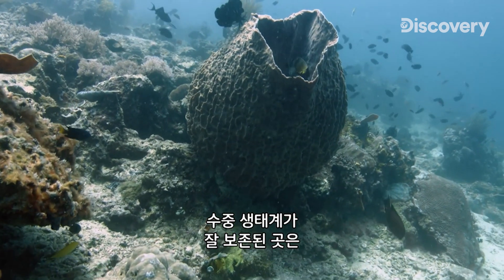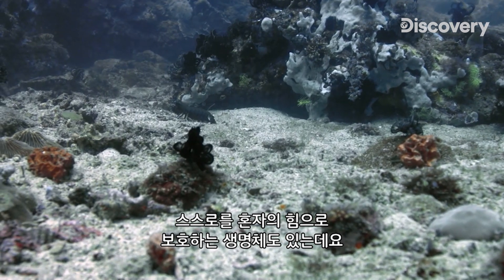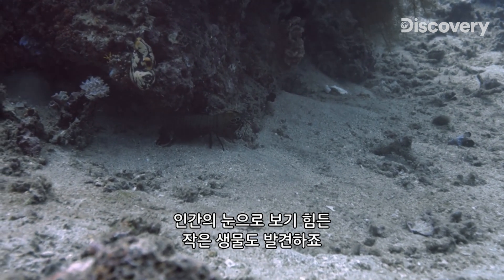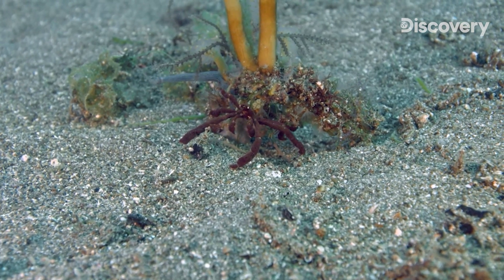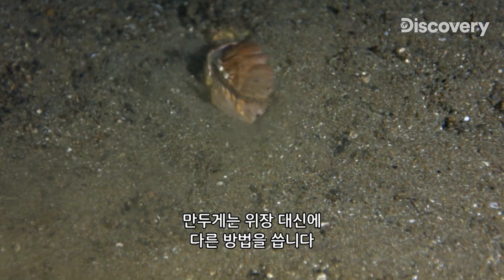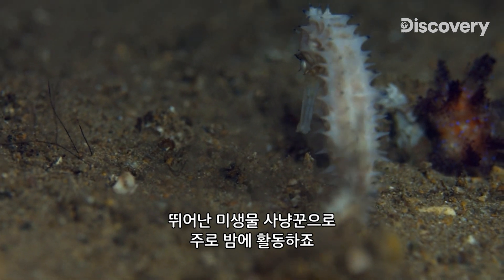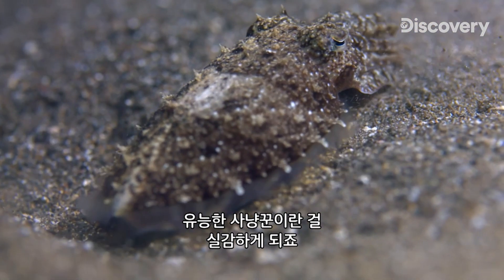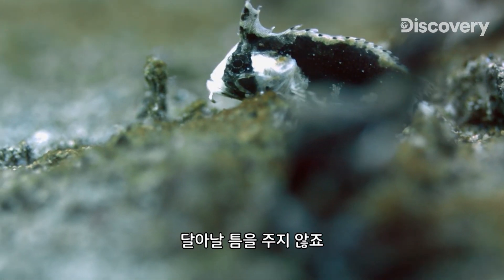바닷속 또 다른 바다, 해저 깊숙한 곳에 살고 있는 미지의 동물을 찾아서 [바닷속 미지의 생명체]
바다 깊숙이 해저에 사는 생명체들
알록달록 기이한 생김새와 그들만의 생존법까지
[바닷속 미지의 생명체]

디스커버리 픽 채널은

디스커버리 채널은 Genie TV 50, SK BTV 118, LGU+TV 194, 스카이 라이프 101, LG헬로비전 138,
딜라이브 136, HCN 60 (케이블은 각 지역케이블 문의)에서 시청 가능합니다.